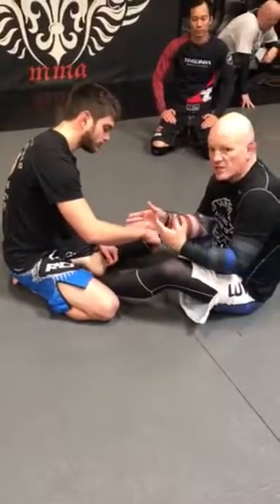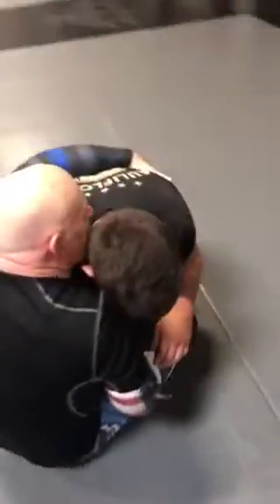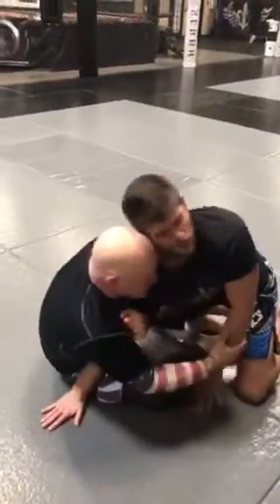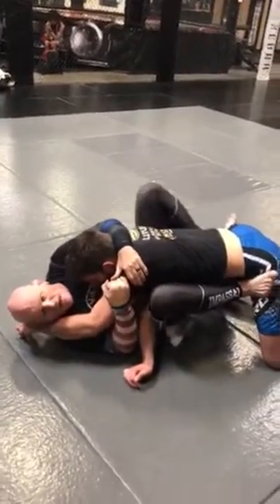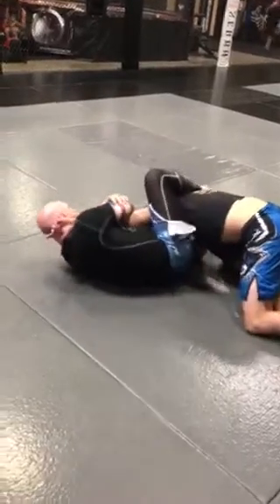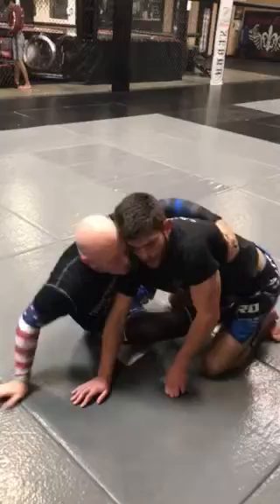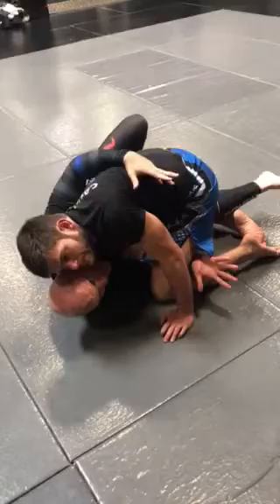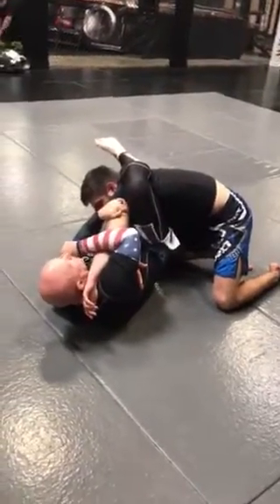Options off of a 2 on 1 arm drag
2 on 1 arm drag where I manage head position (his head is up, go under him...head is down, go to the back) I show 2 options, a sweep and an arm bar